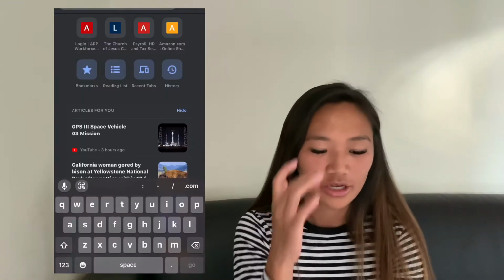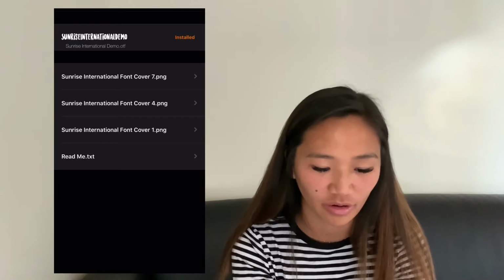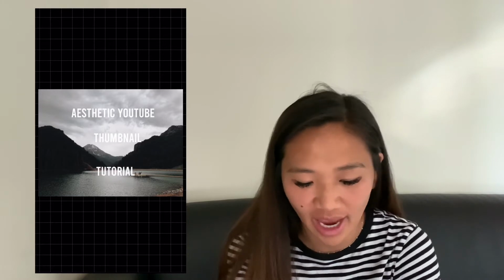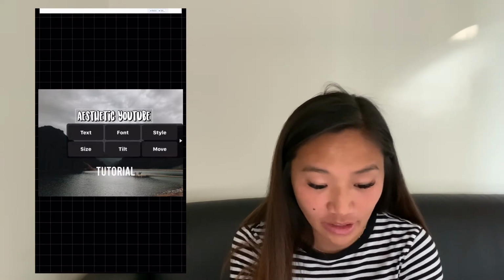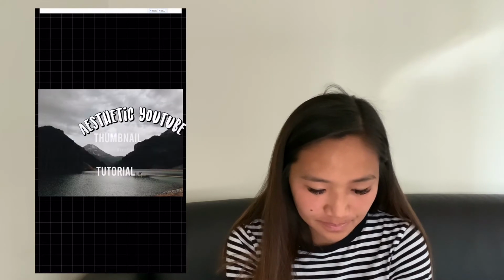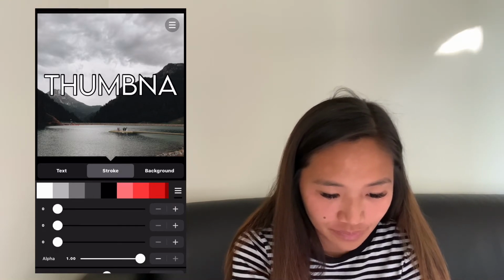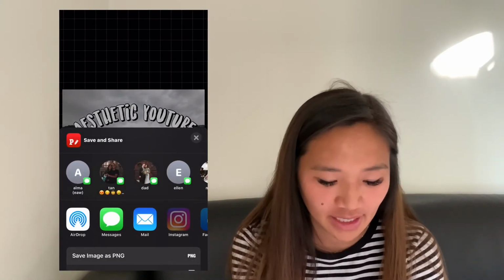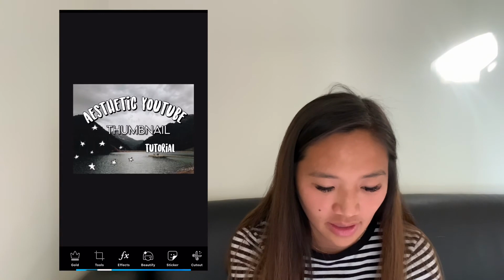HOW TO EDIT AESTHETIC THUMBNAILS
Hi guys! I thought it would be fun to do a tutorial on how I make and edit my thumbnails!

To watch in the highest quality adjust to *1080*

I hate that i’m doing this but lols...Tik Tok-beccaquass

☉FAQ☉

What camera do I use? → My iphone 11

Intro: outdoors-tired
Outro: missing someone-dj quads